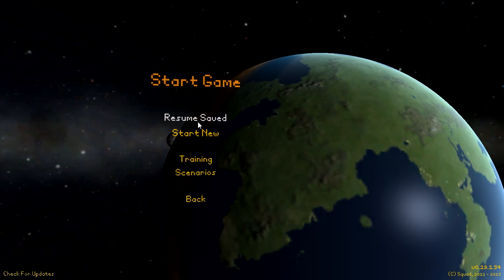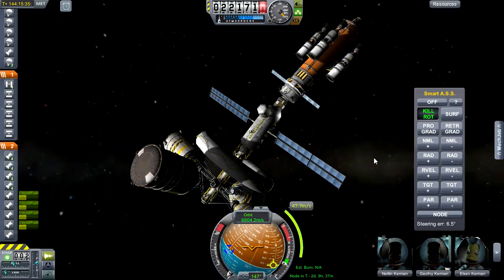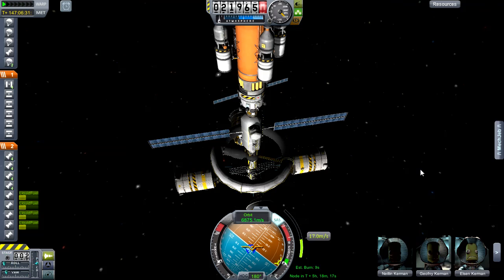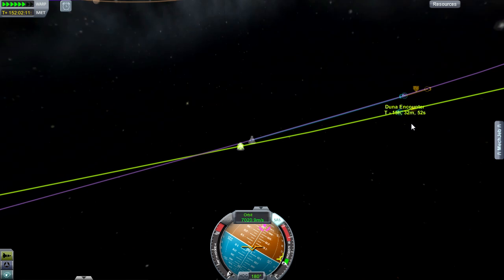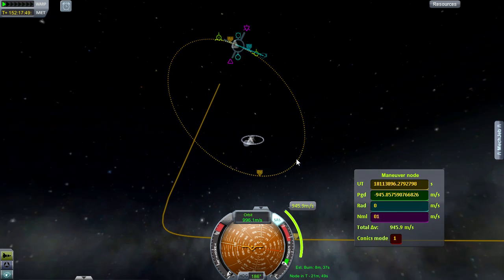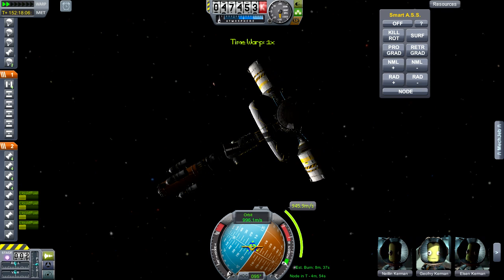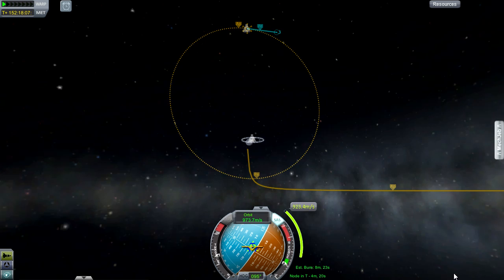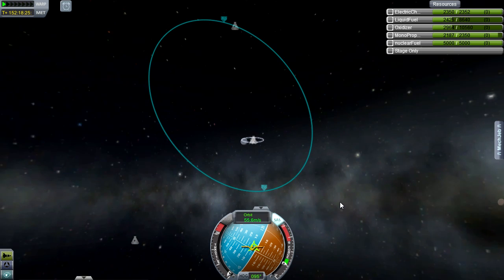E-26- Colony Ship Arrival - Kerbal Space Program 019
Finally, the colony ship arrives in Duna Orbit

This website is VERY useful in deciding when planets are in the right position for an interplanetary transfer.

Interactive illustrated interplanetary guide and calculator for KSP 0.17

Kerbal Space Program is a new game still under development with a ton of potential.

H.O.M.E. Start Kit